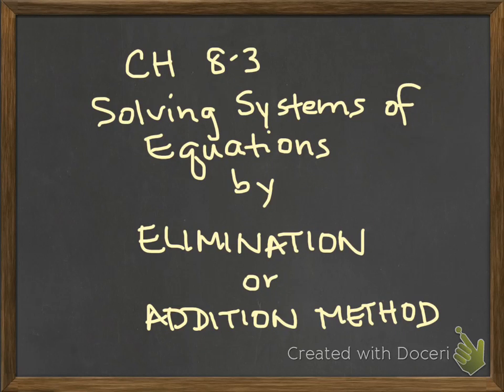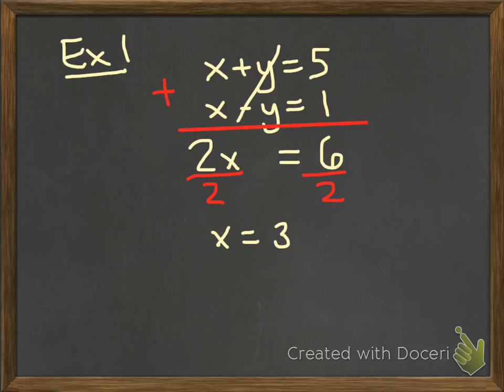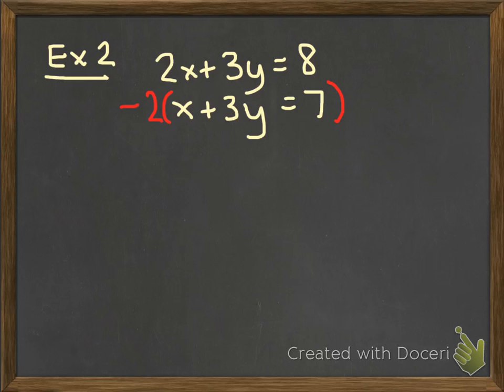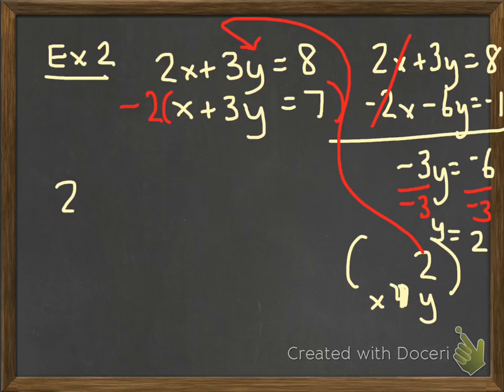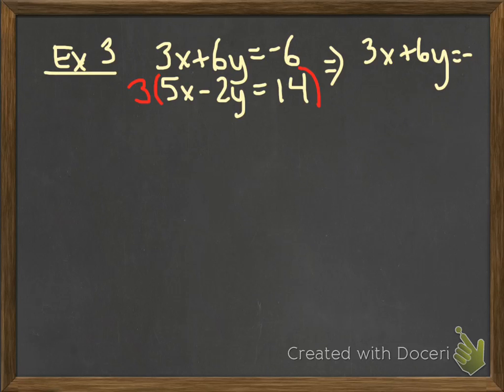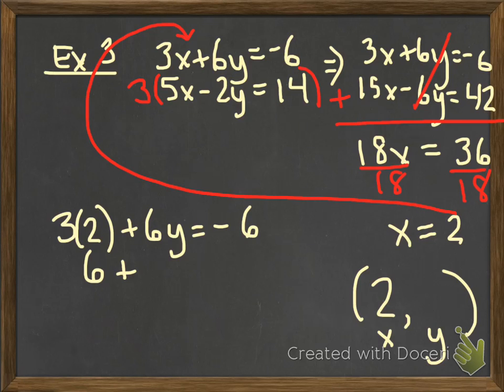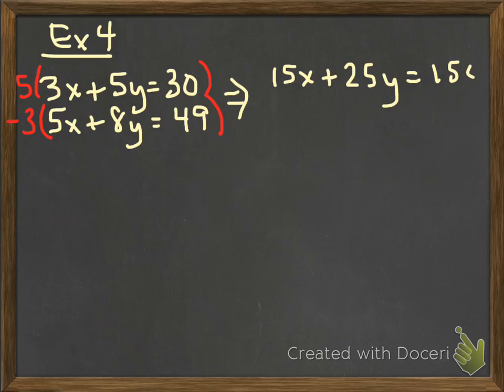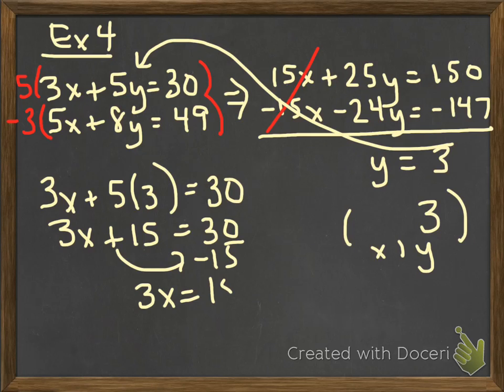CH 8-3 Solve by Elimination